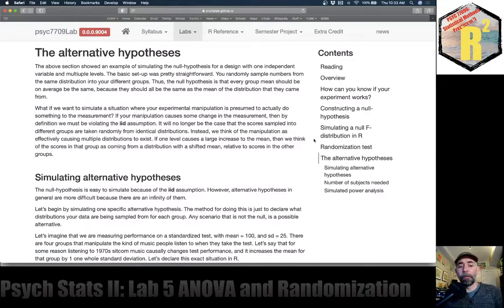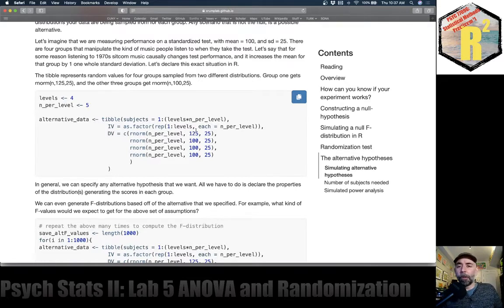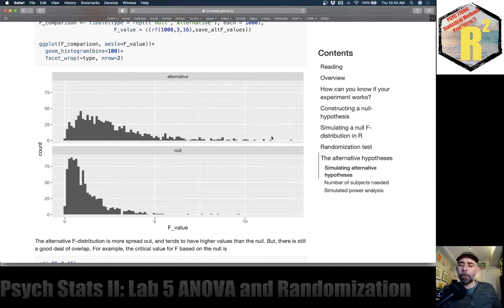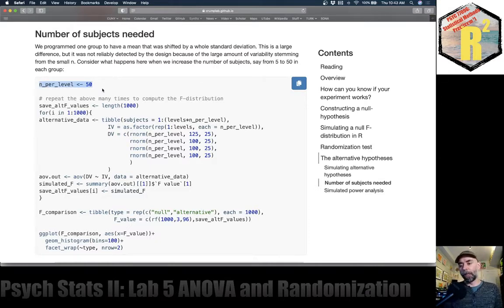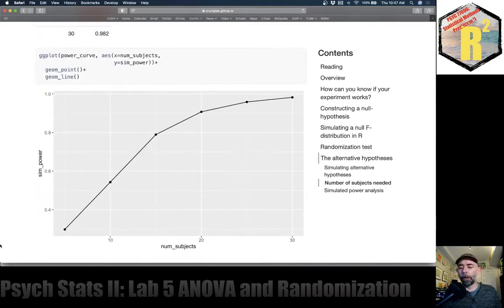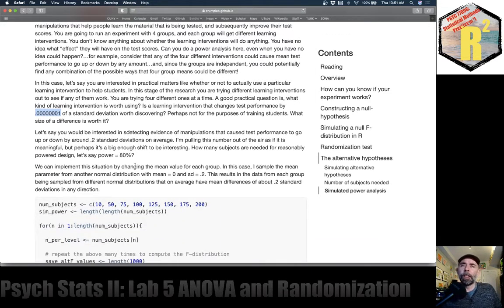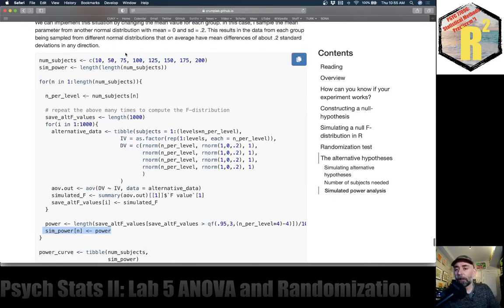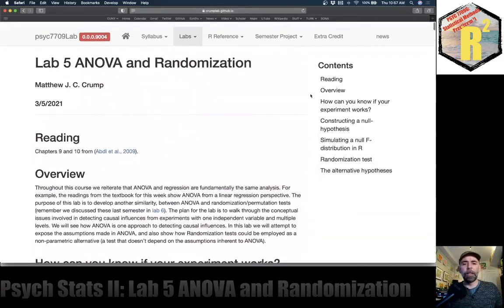Psych Stats II ANOVA and Randomization pt 2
Simulating alternative hypotheses for one-factor ANOVA in R